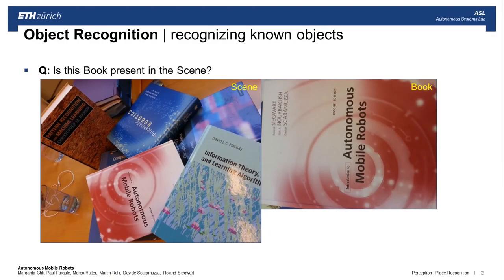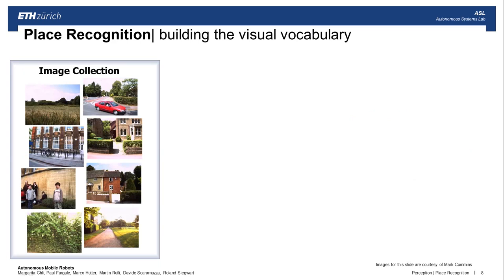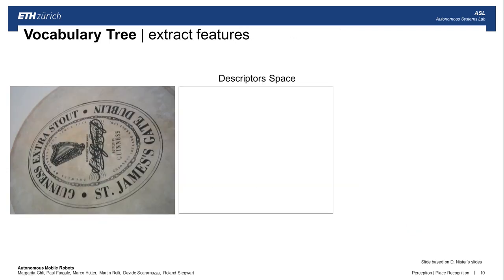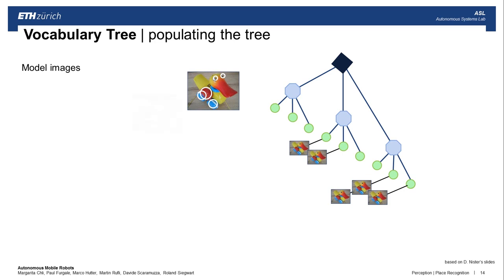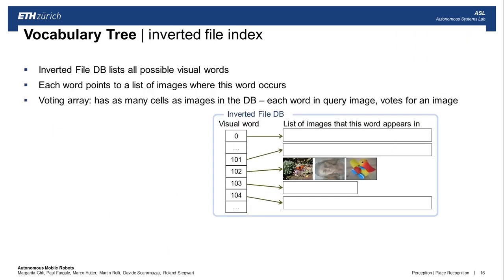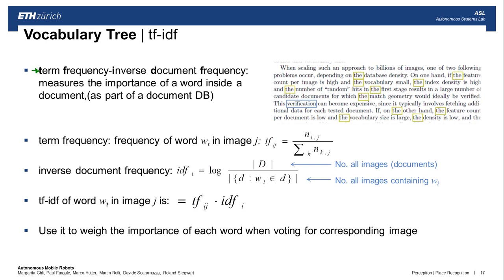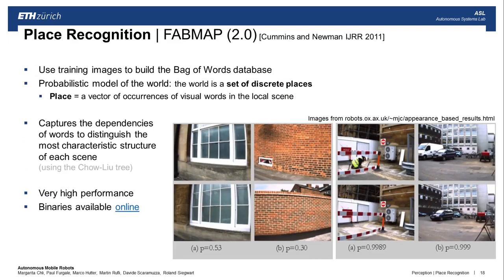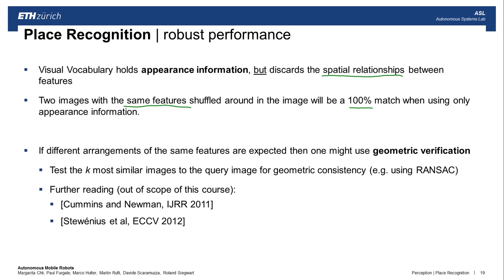ETHAMRXX2014 V008200 DTH